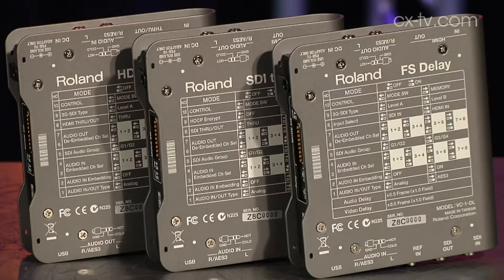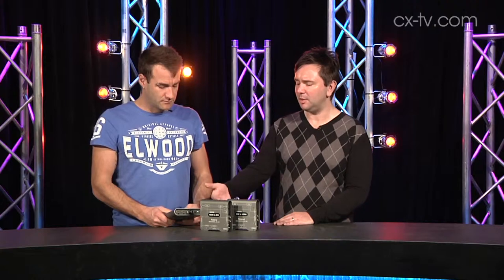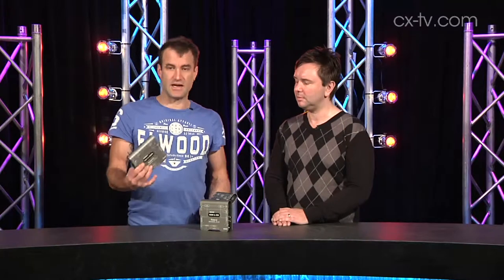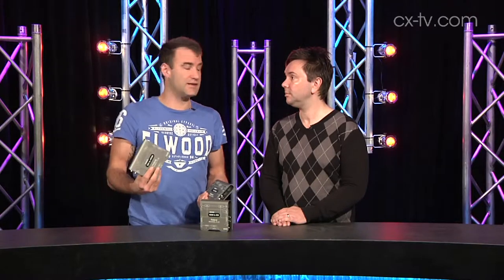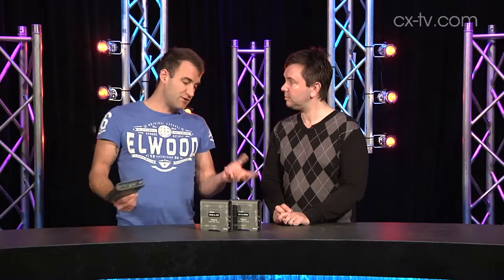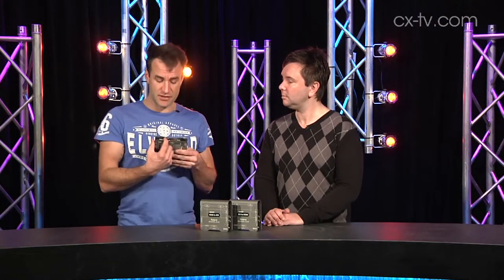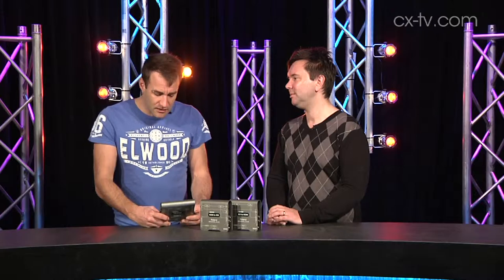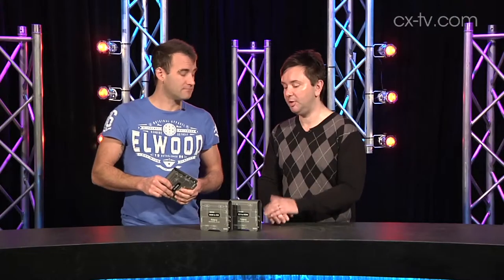GB83 Ep2 Roland VC1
CX Magazine Gearbox review for Roland VC-1 series video converters